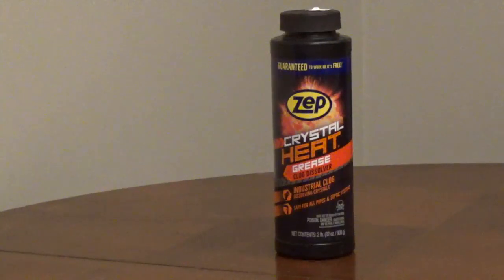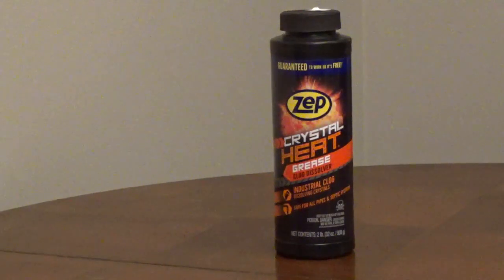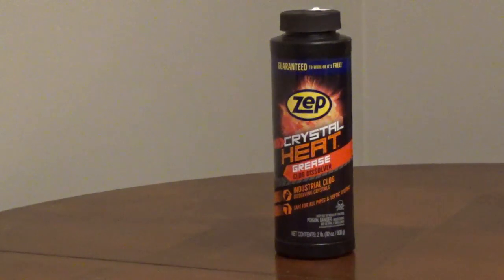Crystal Drain Cleaner - Grease Clog Remover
Zep Crystal Heat Drain Cleaner uses crystal sodium hydroxide and aluminum crystals to generate heat and remove grease and hair clogs.